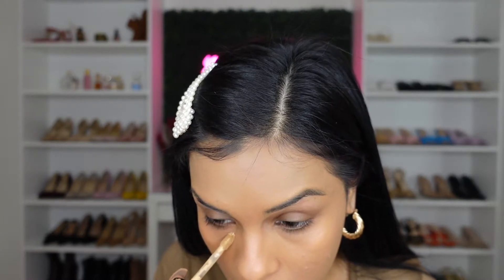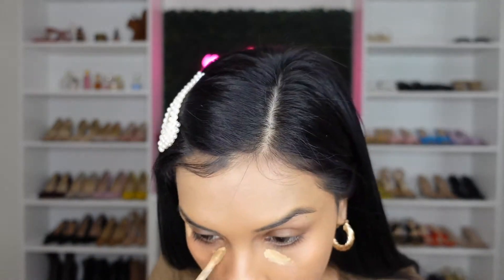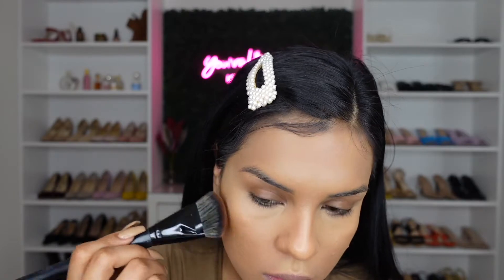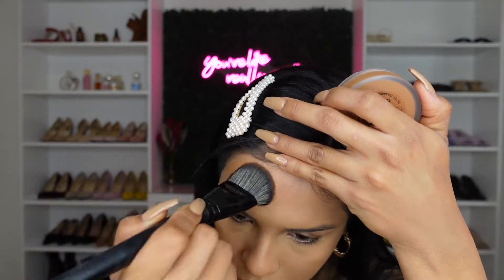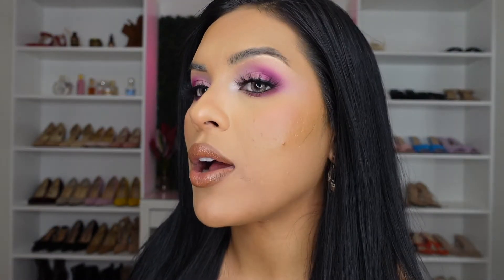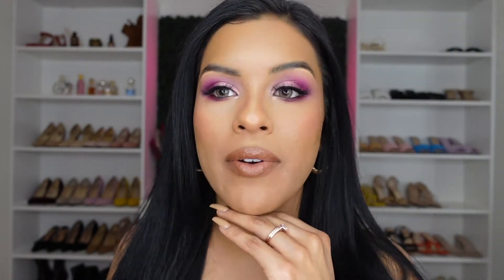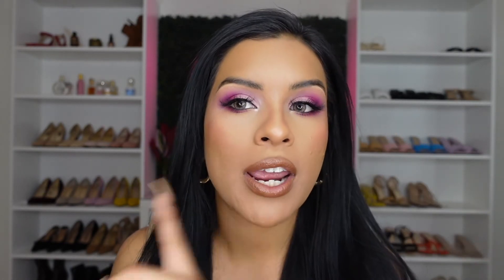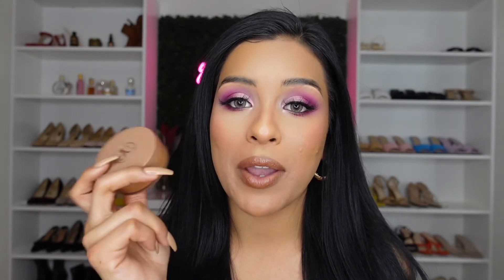ABH CARAMEL CREAM BRONZER TRY ON & REVIEW!!!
Hey babes, just a quick try on & review trying out the new ABH cream bronzer in caramel. Hope you enjoy 🤎